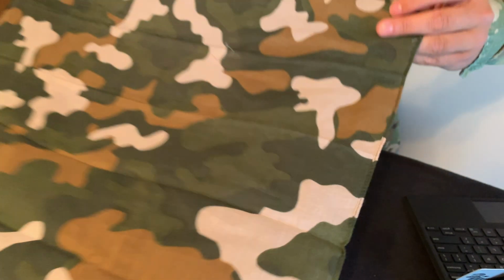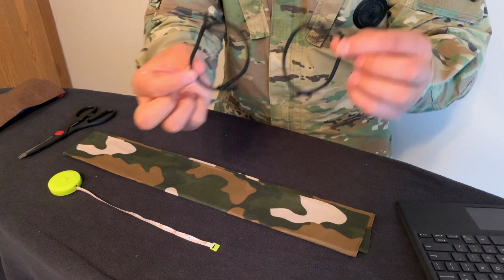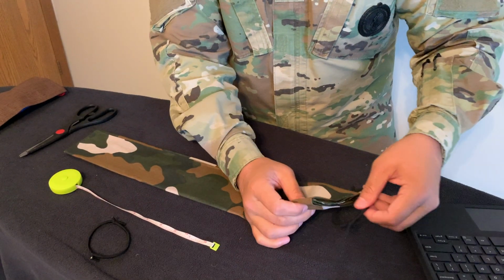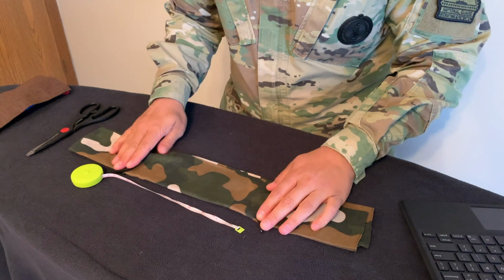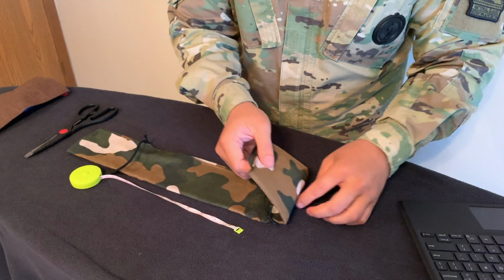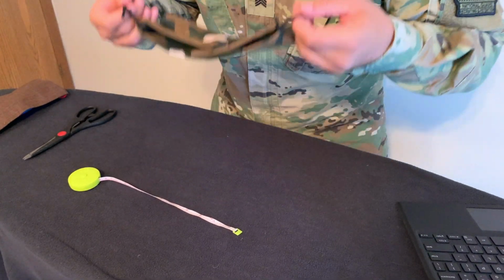BANDANA FACE MASK in 2 MINUTES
SGT Diaz makes a 2 minute Bandanna Face Mask following CDC Guidelines. Protect yourself properly during this challenging times.
Share video with friends & family.